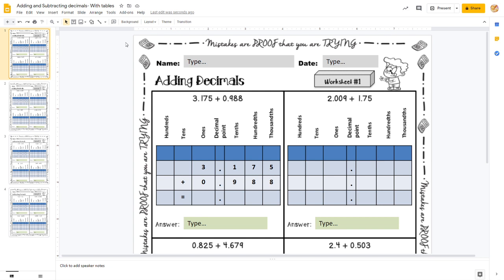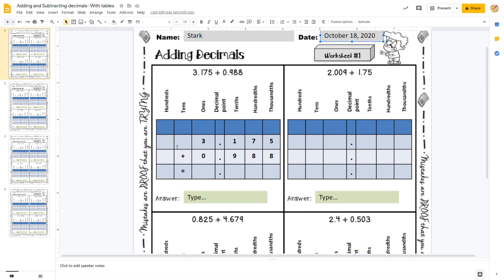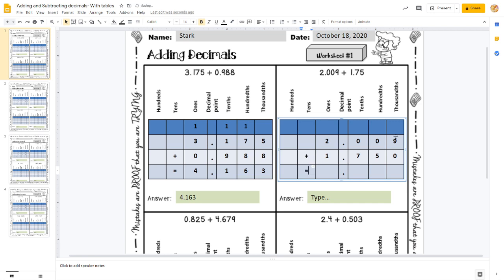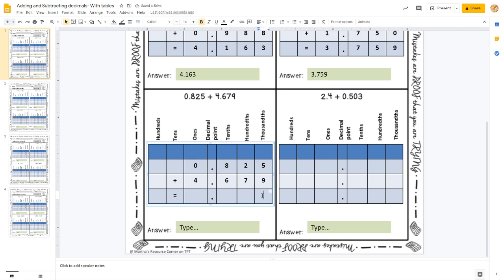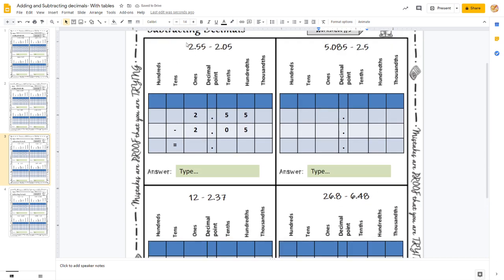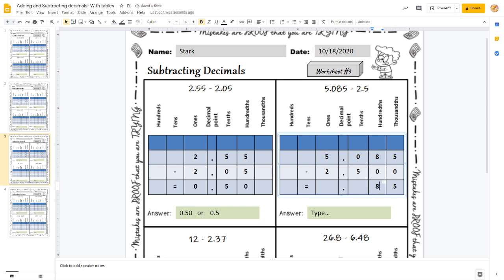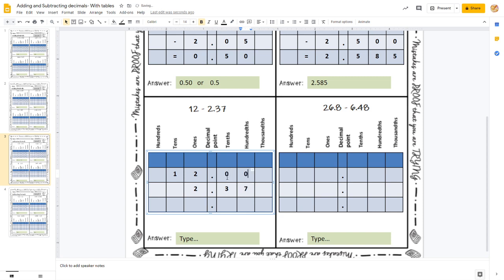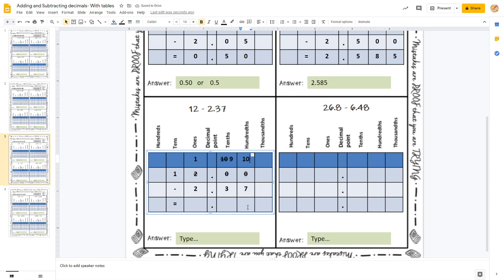Adding and Subtracting Decimals Practice